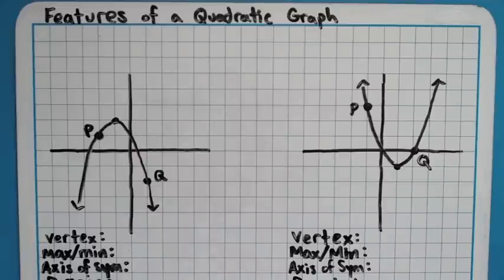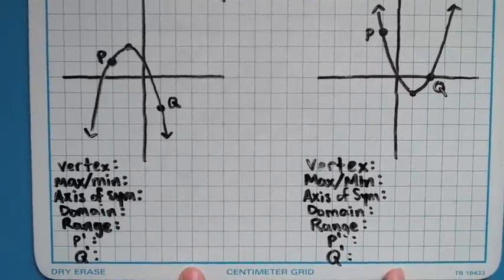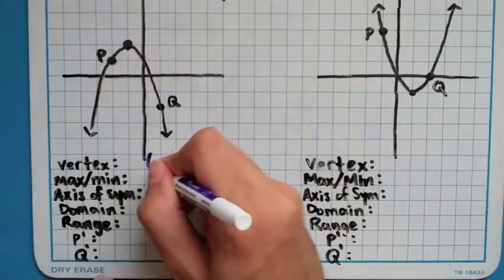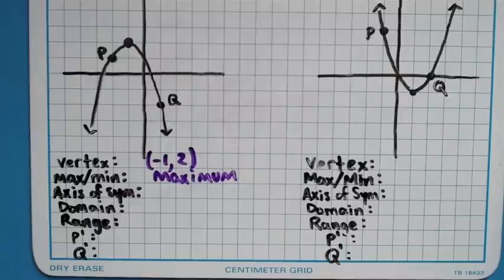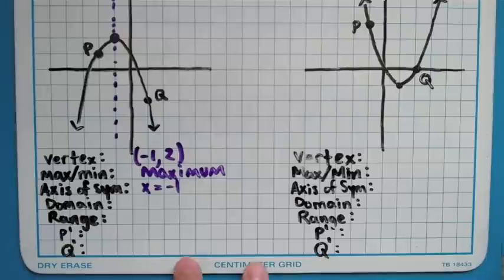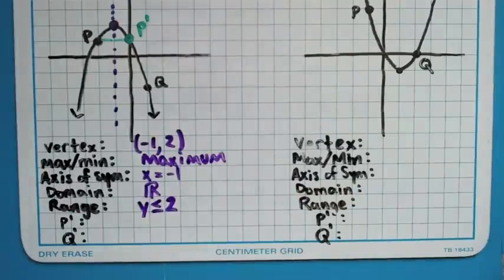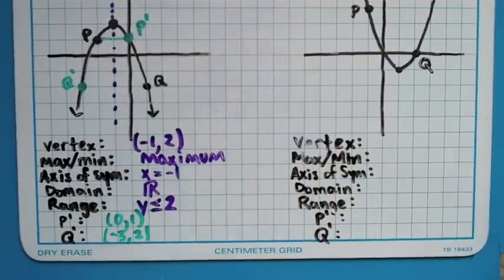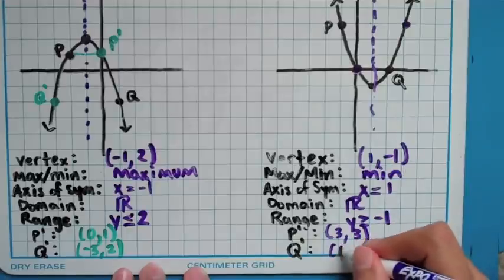Features of Quadratic Graphs (5-1-3)